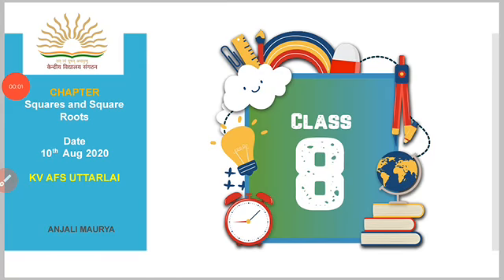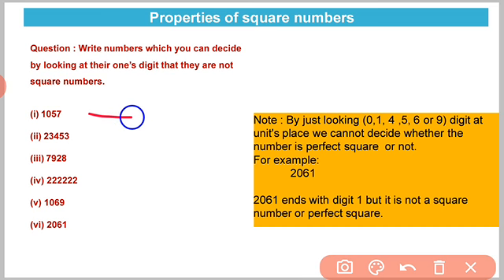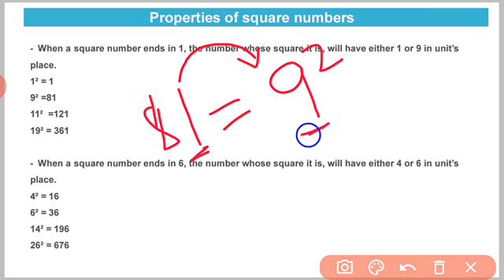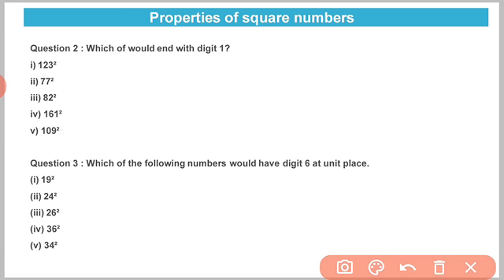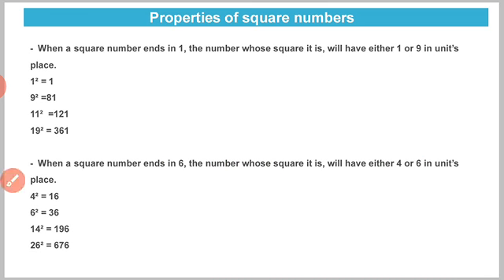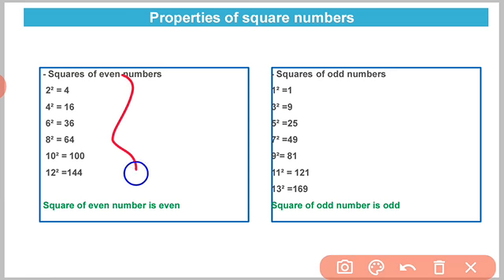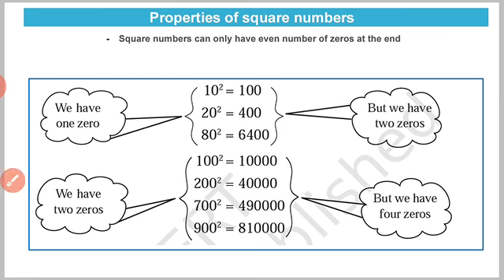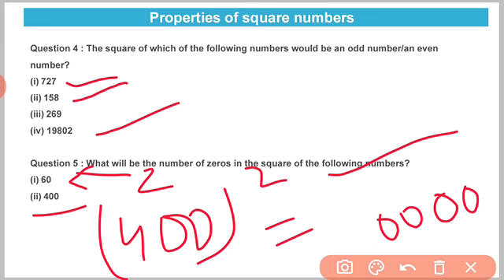NCERT CLASS 8 ll SQUARES AND SQUARE ROOTS PART-2